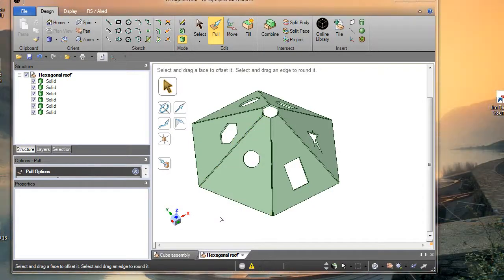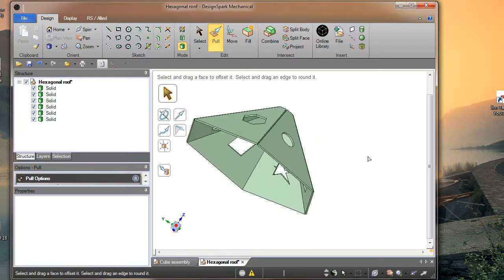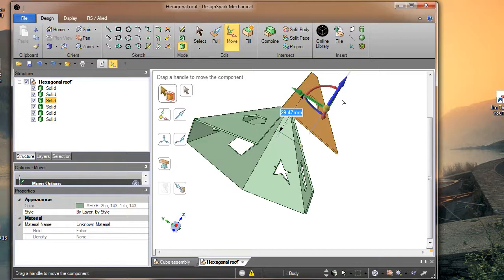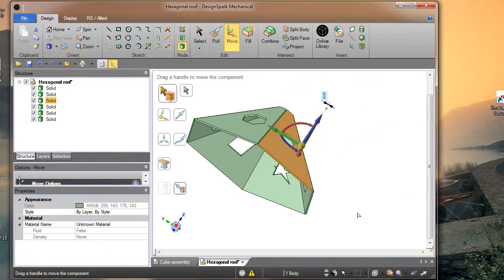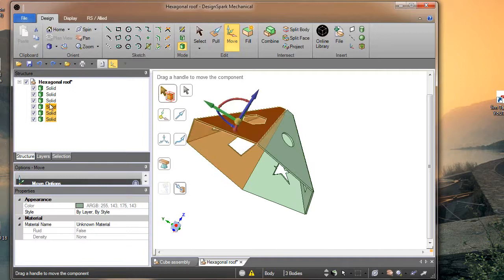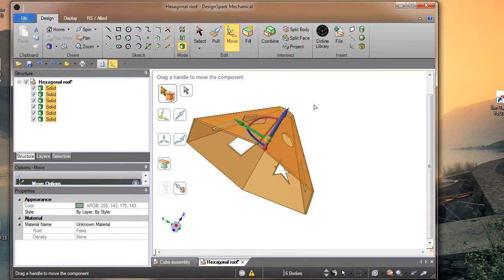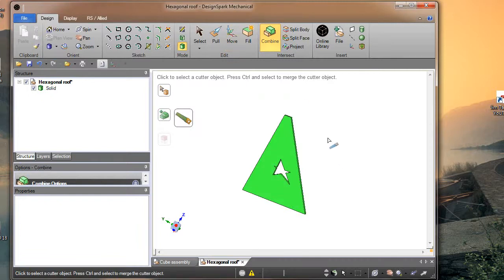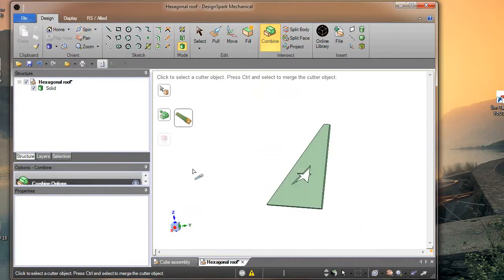DesignSpark Combine Fail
On trying to combine individual sections of a roof structure, 5 of the 6 roof panels disappeared!